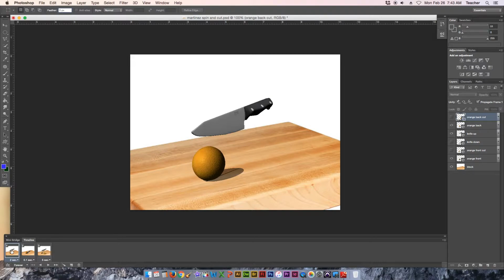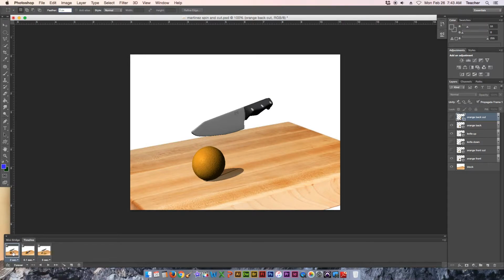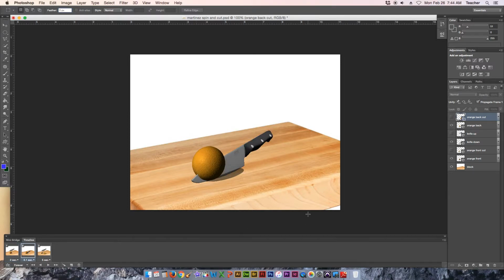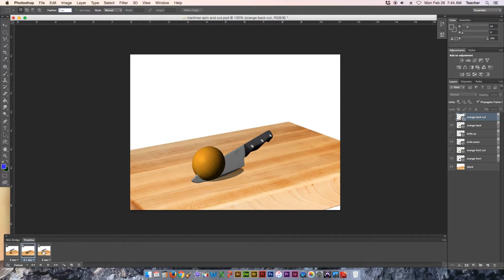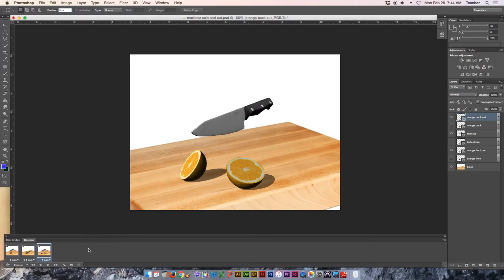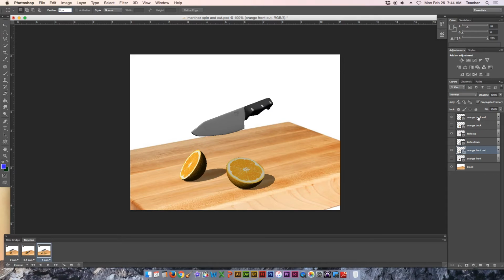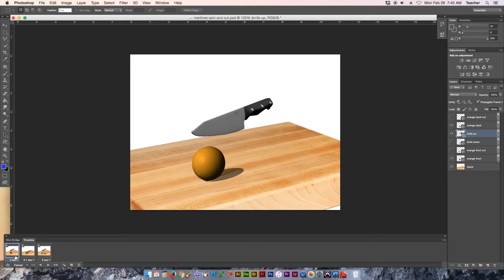06 3D spin cut animation frames